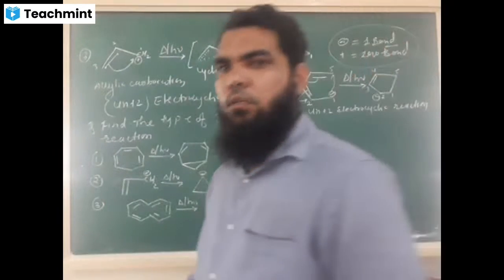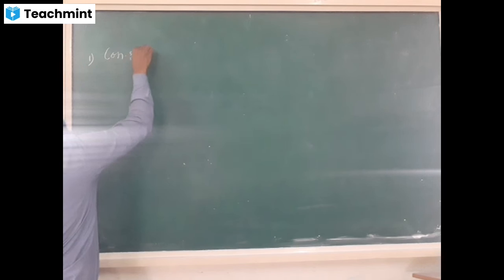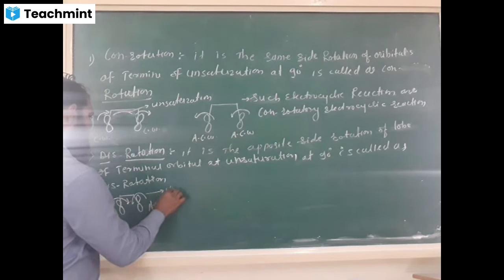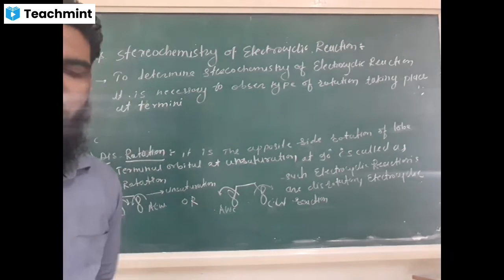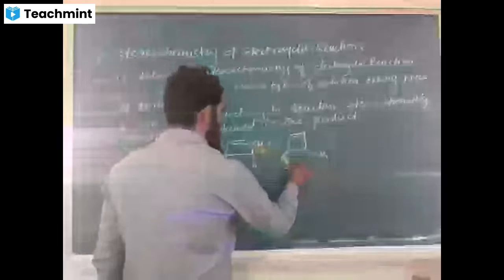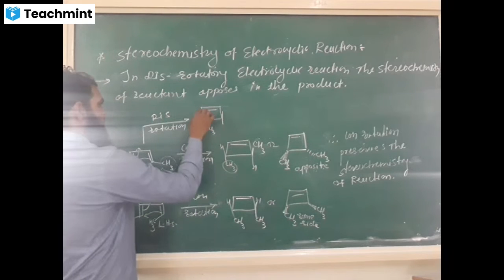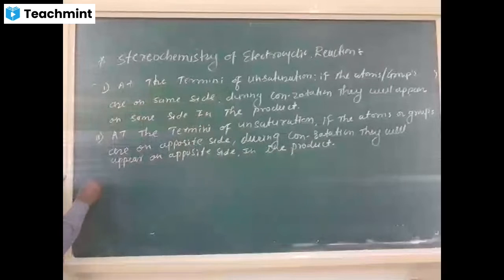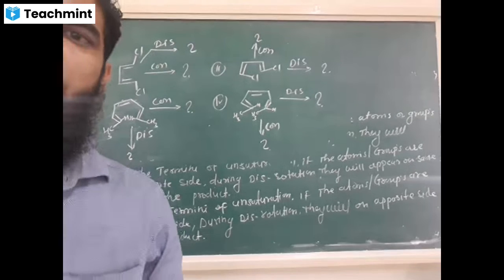Pericyclic Reactions (LS-04) Electrocyclic Reactions CON Vs DIS Rotation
Con vs Dis rotation in Electrocyclic Reactions|| NET,SET,GATE,PET AND MSc.Students||